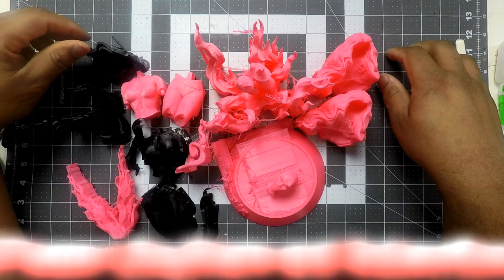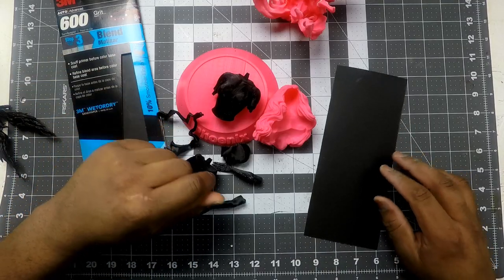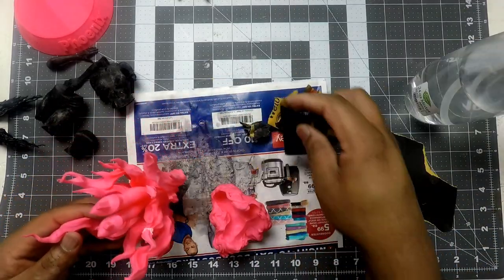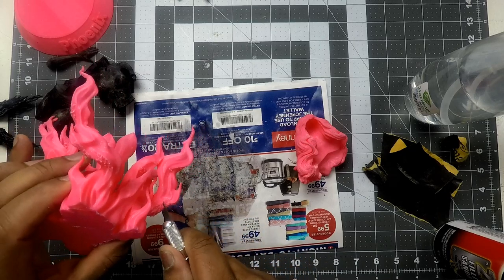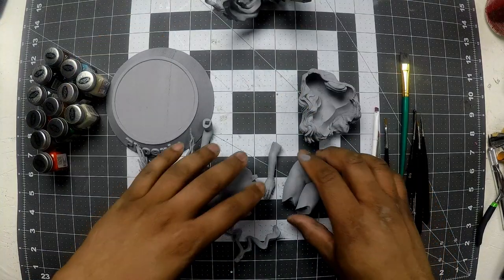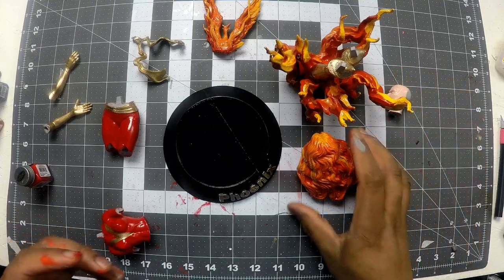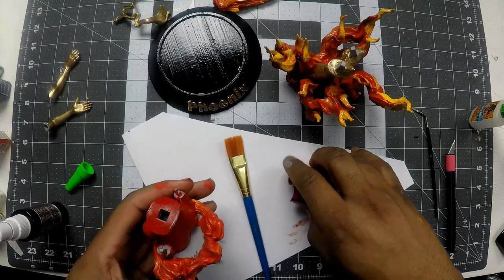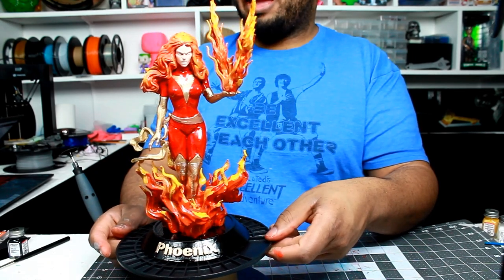X-men Phoenix 3D Printed , Sanded , Painted and Assembled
Mono Price